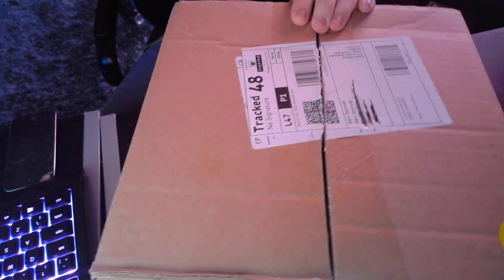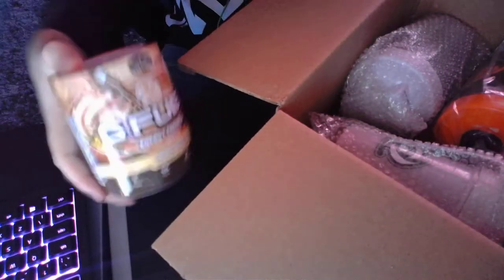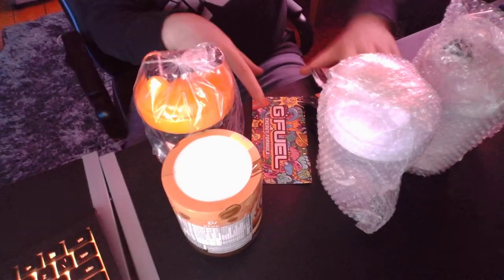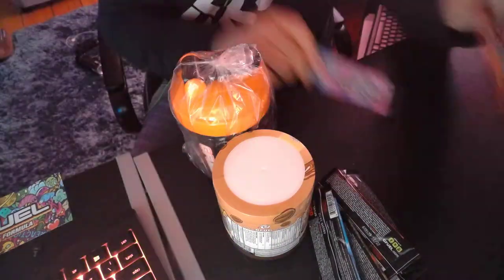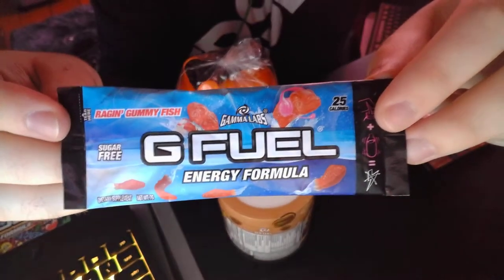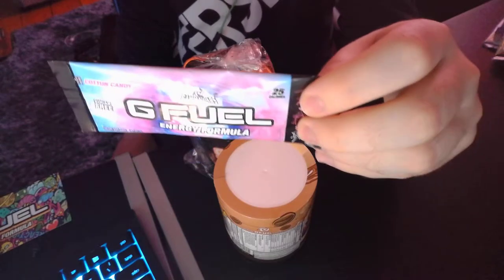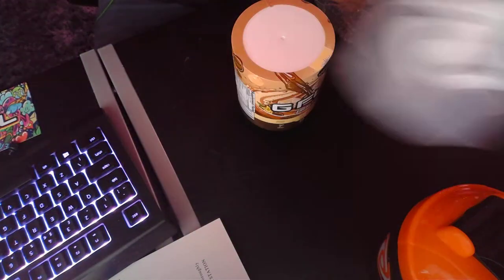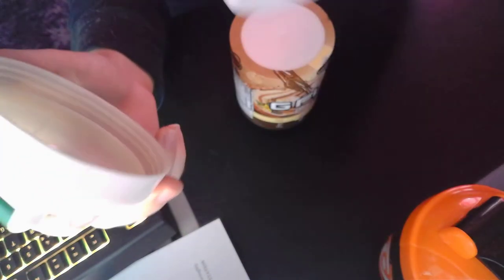GFUEL : French Vanilla (?)